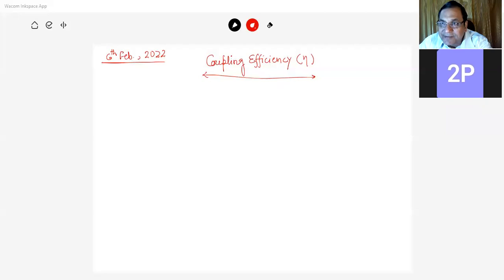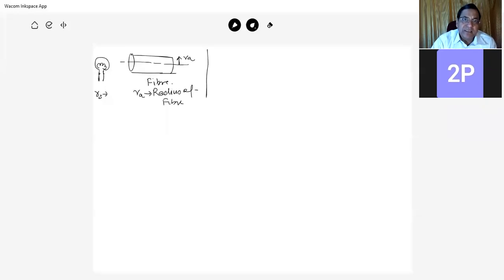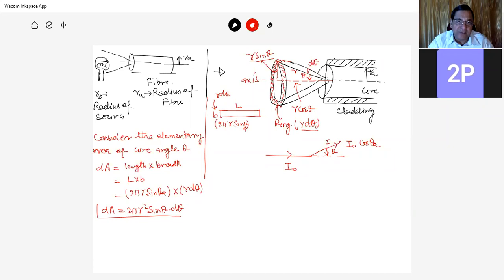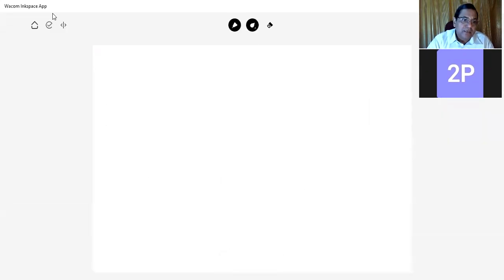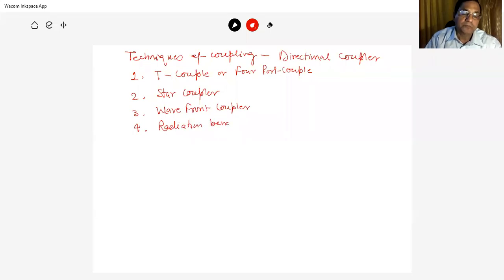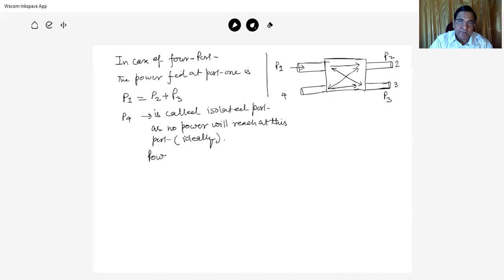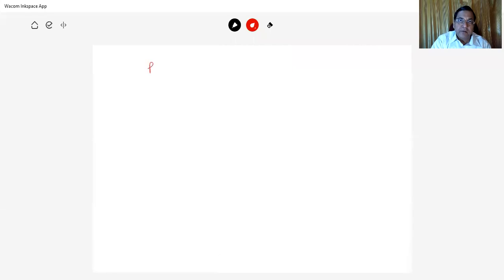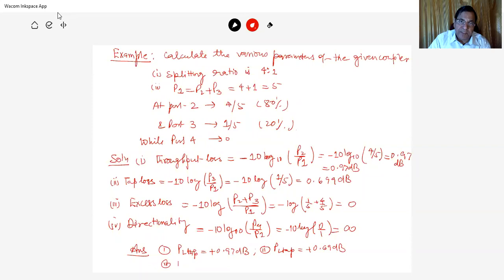COUPLER EFFICIENCY in Fiber